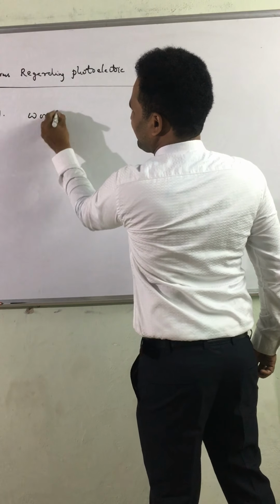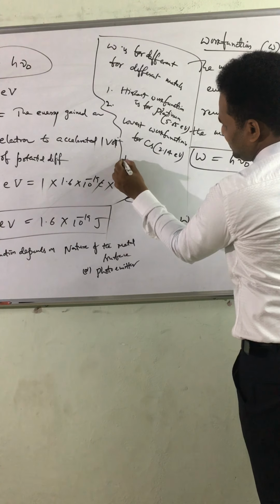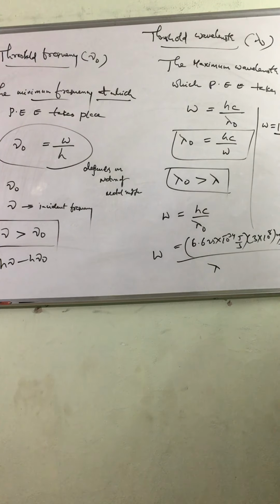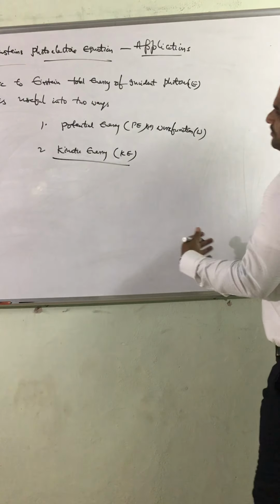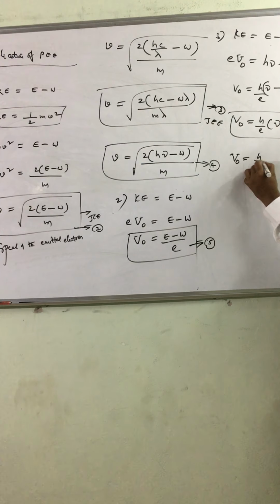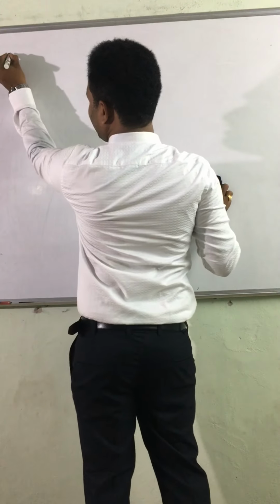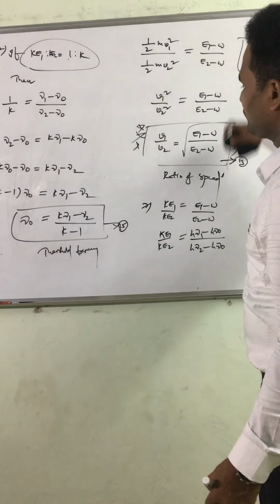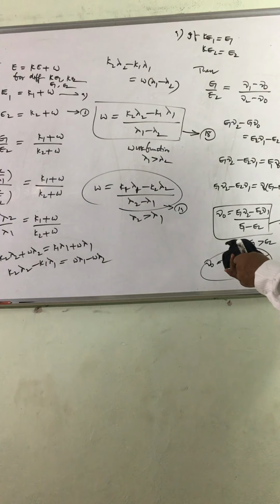Modern Physics by Shankar........Master in Physics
Photo Electric Effect and it’s Applications